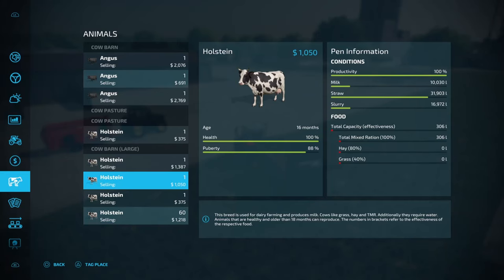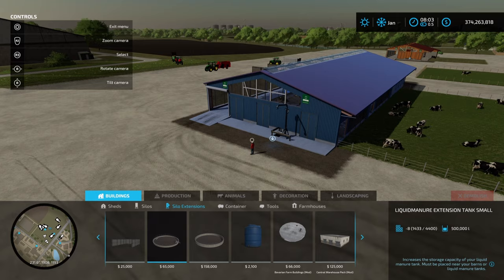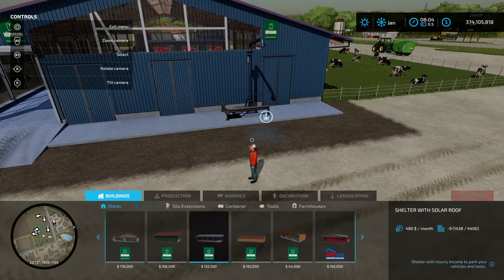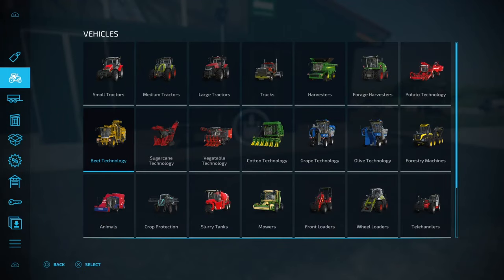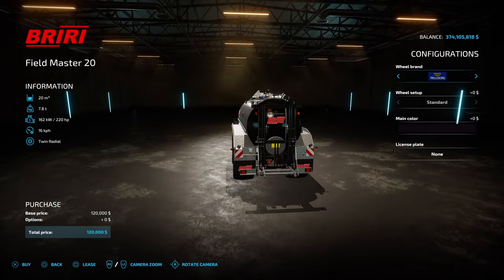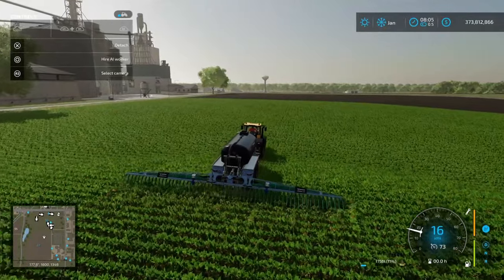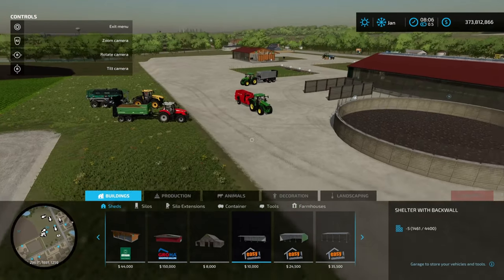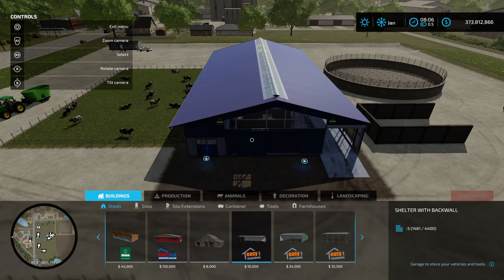How To Get Slurry From Cows In Farming Simulator 22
How to get slurry from cows in FS 22 and how to transport, store and fertilizer with slurry.

0:00 Intro
0:10 Where you get Slurry out of
0:33 Boosting Slurry tank capacity
2:05 Vehicles and Tanks
2:50 Loading and Distributing Slurry
3:41 Important Tips and Summary
4:50 Outro